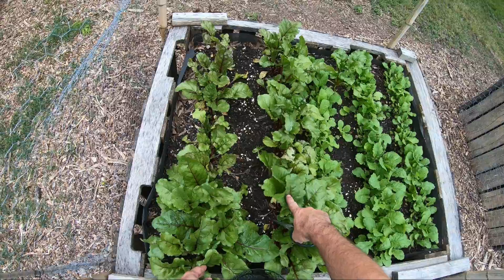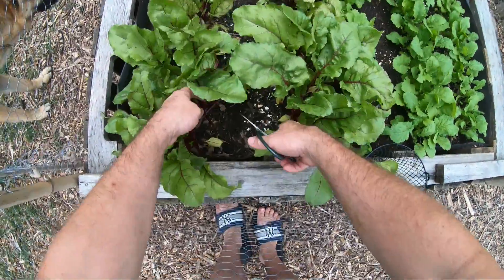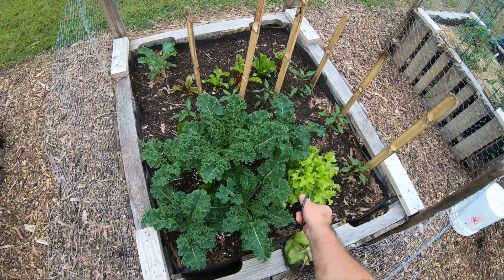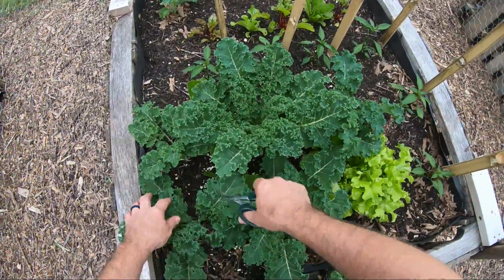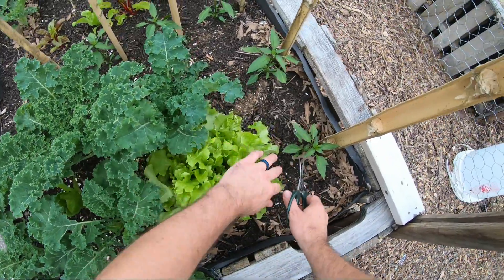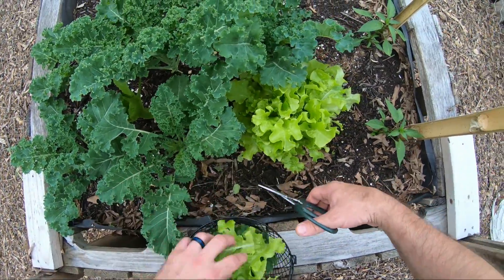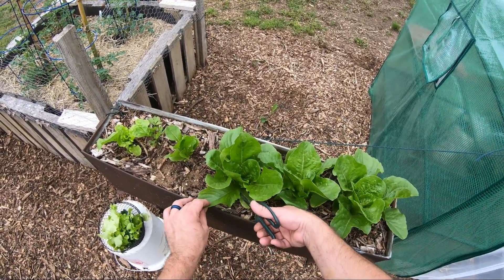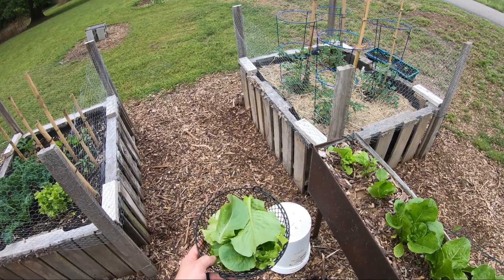Summer Shorts Spring Salad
Welcome back to The Garden Hutch. Today I bring you along while I pick a spring salad for lunch. This is a much shorter format we will be using for some summer fun! Hope you folks enjoy.